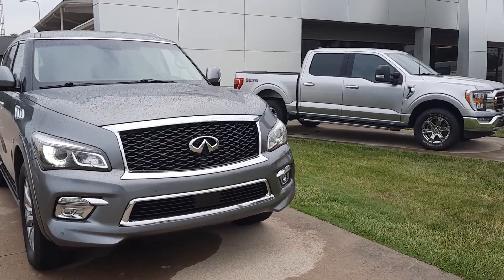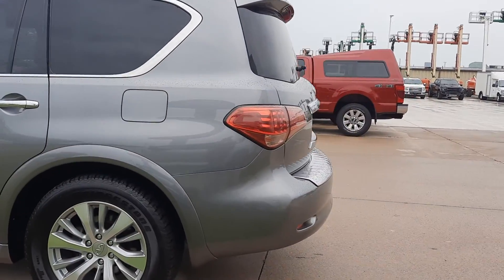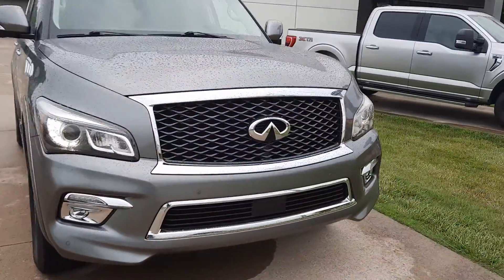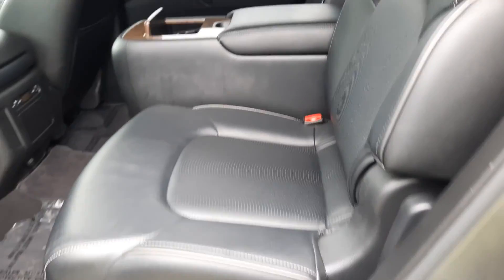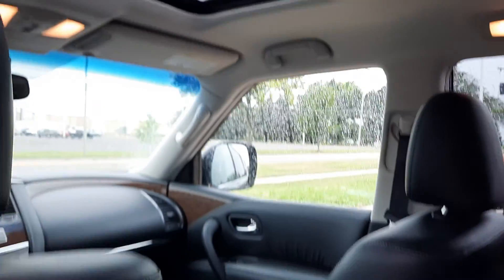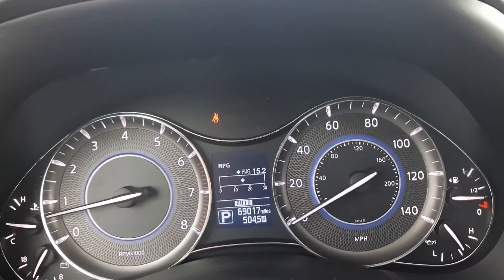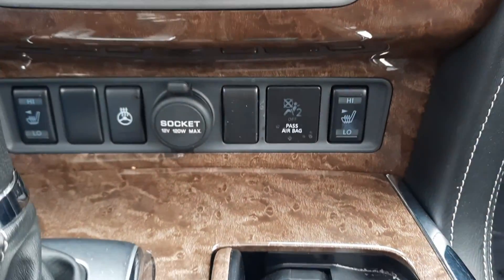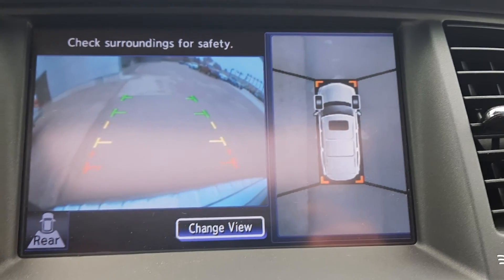Used 2017 Infiniti QX80 Limited Walk Around (U154029)